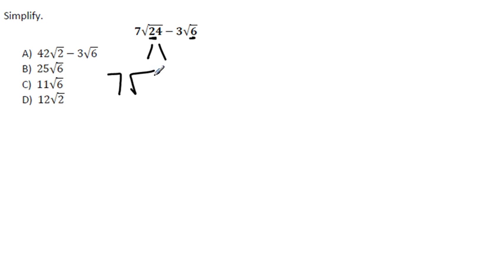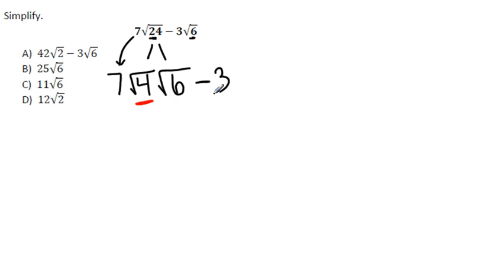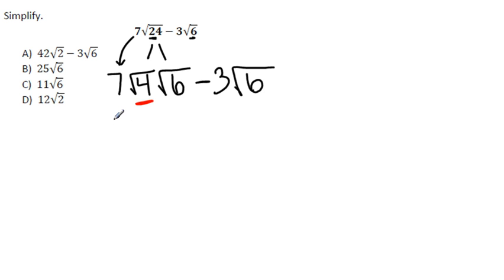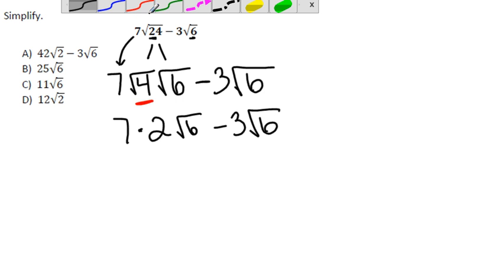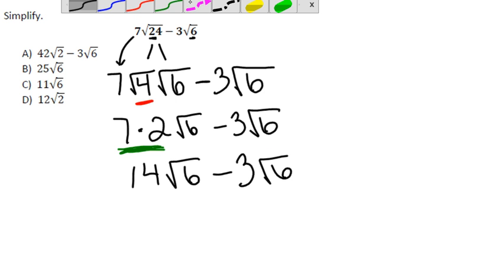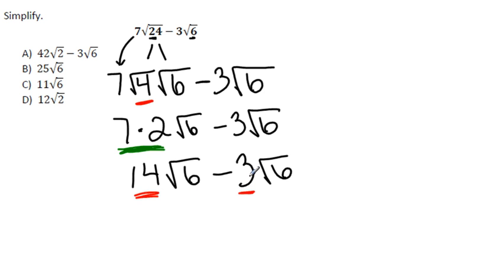Question 1 Sample D